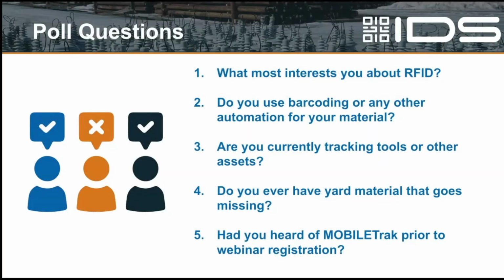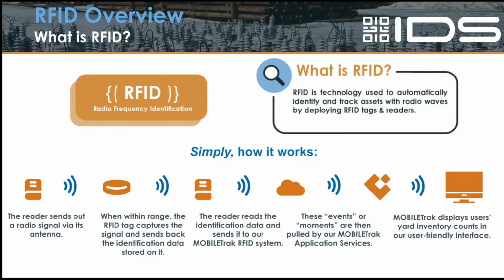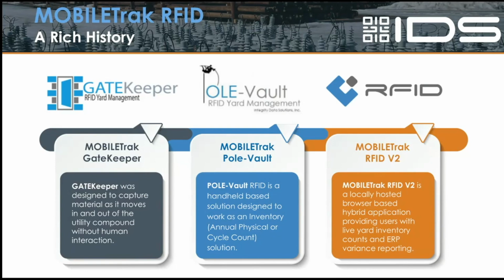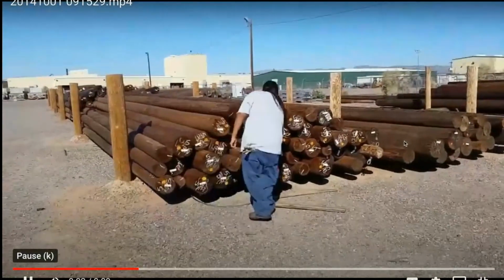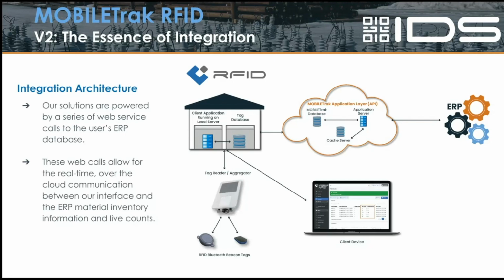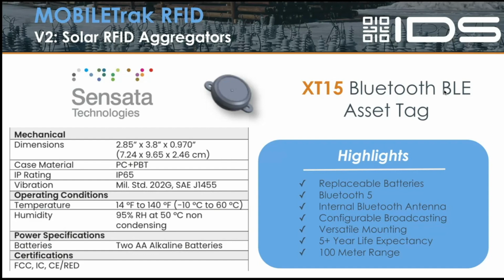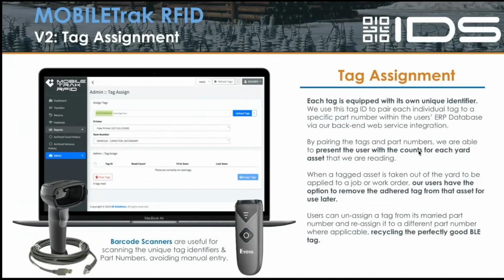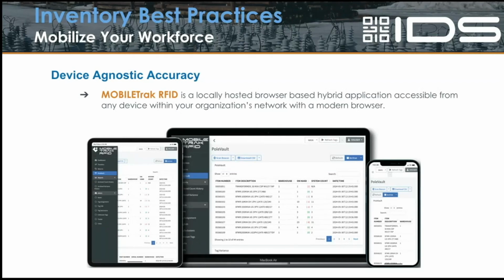Inventory Best Practices Webinar Series - Part 2: MOBILETrak RFID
MOBILETrak RFID V2 is a locally hosted browser based hybrid application. Utilizing long-standing partnerships with the industry leading ERP’s, MOBILETrak directly integrates with the user’s yard inventory data via a live web-service integration. The newly launched Energized Asset Tracking initiative gives users unprecedented access to live yard inventory counts and variance reporting.